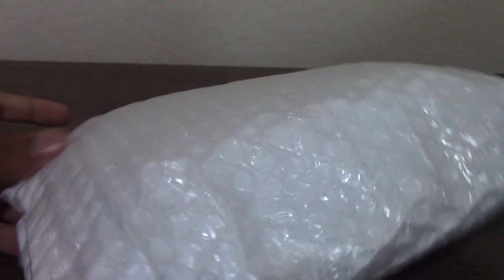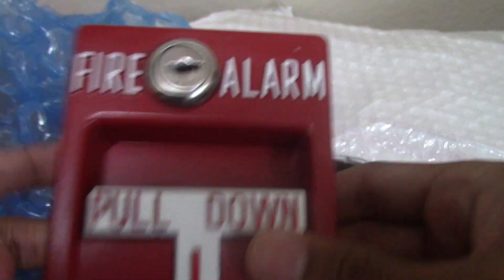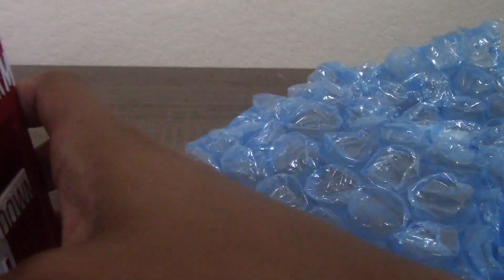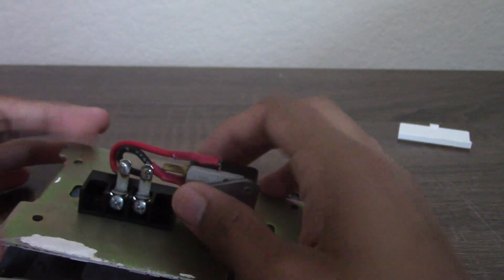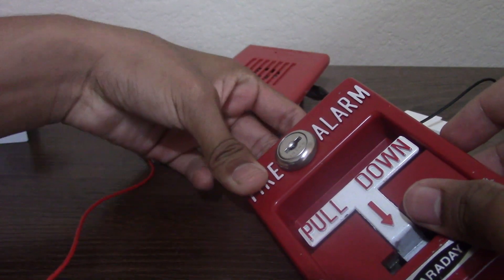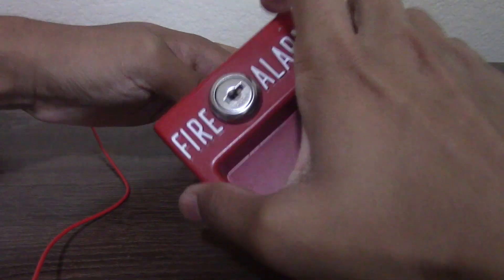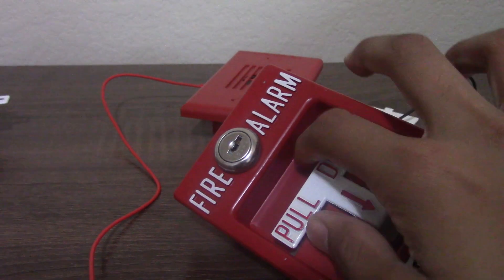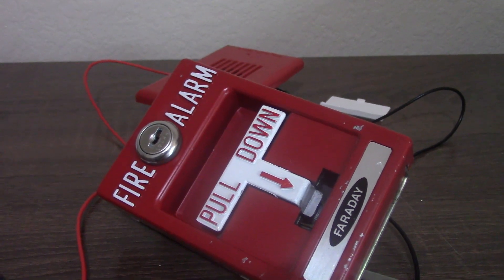Unbox and review of the Faraday RSG T Bar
*Missing key*